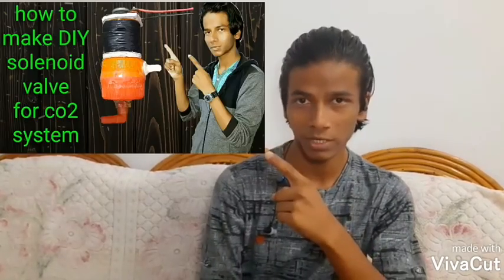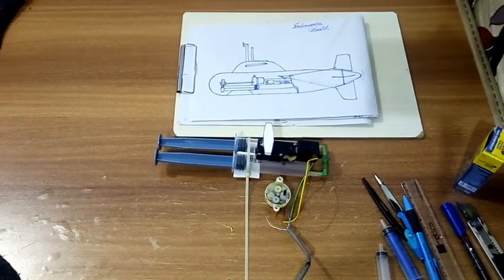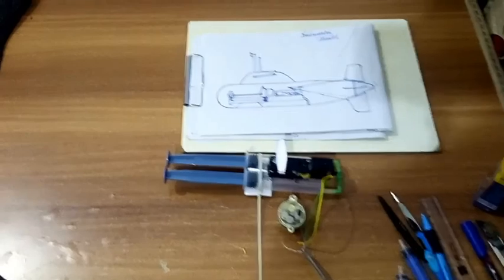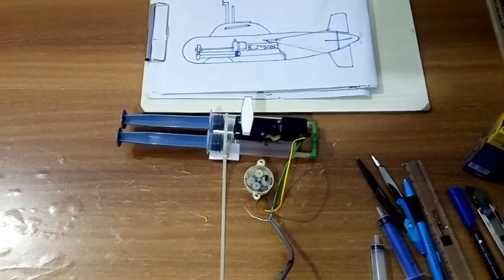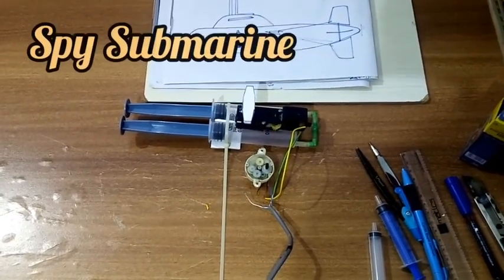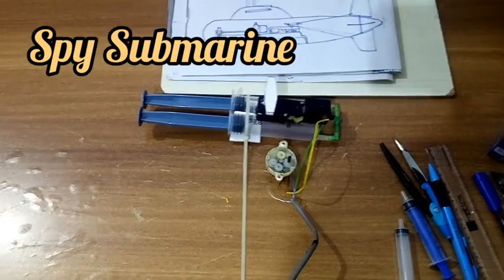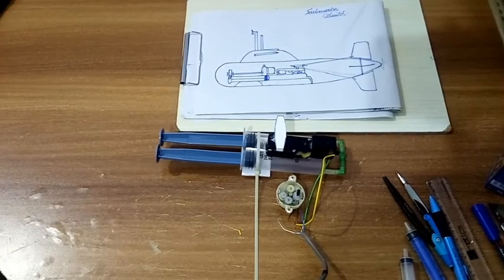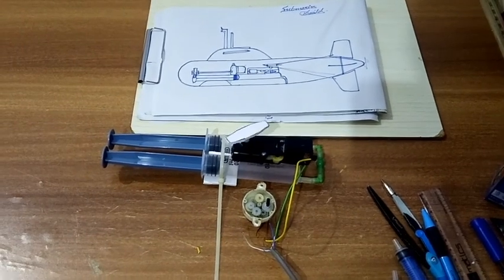How to make DIY solenoid valve for Co2 system (part-2)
Hi everyone I have made the (part-2) video regarding the modification of the solenoid valve and co2 system review ,,, so I hope you guys will enjoy the video and help me out in growing my channel by sharing my videos and subscribing to my channel .

making a radiator system for peltier device video link